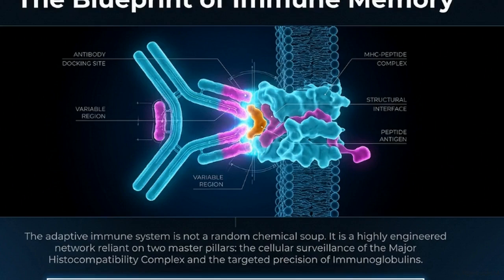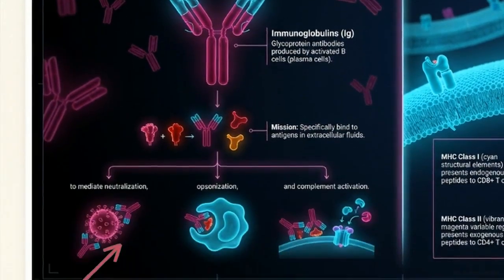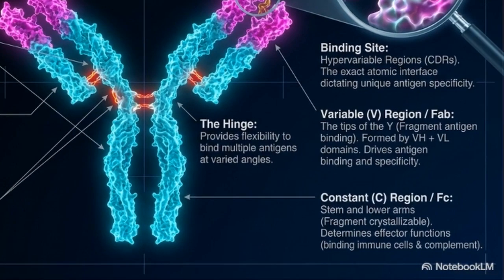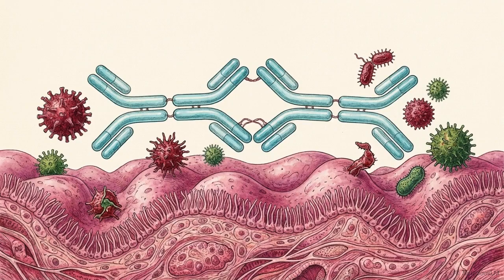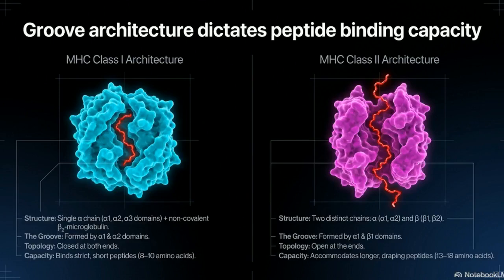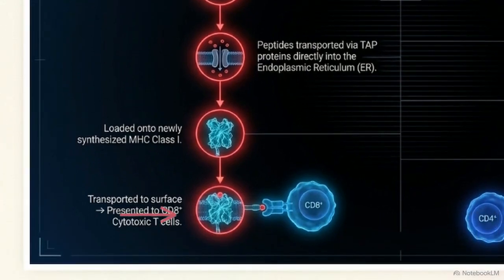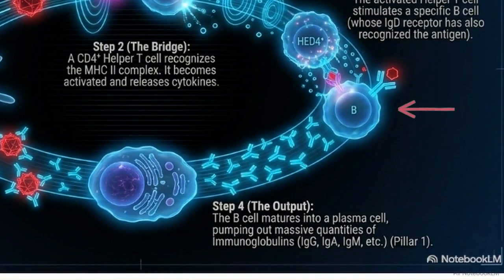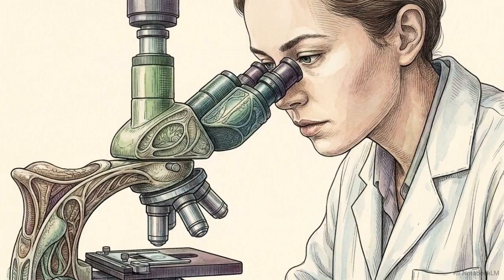Antibodies & MHC Explained 😳 | Types, Structure & Function#Immunology#Antibodies#MHC#IgG#IgM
In this video, we break down antibodies and MHC (Major Histocompatibility Complex) in a simple and visual way 🧬

🛡️ Antibodies (Immunoglobulins)
Structure of antibodies (Y-shaped molecule)
Heavy chains & light chains
Antigen-binding sites

👉 Types of antibodies:

IgG – Most abundant, long-term immunity
IgM – First responder
IgA – Mucosal protection
IgE – Allergic reactions
IgD – B cell activation
🧬 MHC (Major Histocompatibility Complex)
MHC Class I → Presents to CD8⁺ T cells
MHC Class II → Presents to CD4⁺ T cells

👉 Role in:

Antigen presentation
Immune recognition
Self vs non-self identification

🔥 In this video, you’ll learn:

Antibody structure (easy breakdown)
Functions of each antibody type
MHC Class I vs Class II (clear comparison)
How immune cells recognize pathogens

💉 Essential for understanding:

Vaccines
Autoimmune diseases
Transplant rejection

👉 Perfect for:
Medical, Pharmacy, and Biology students